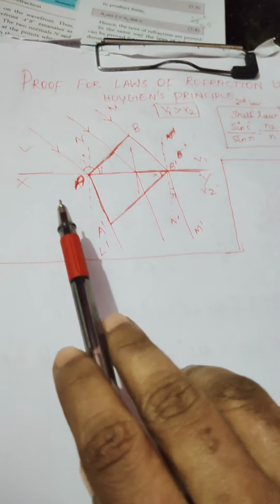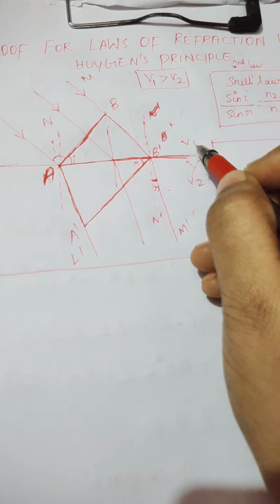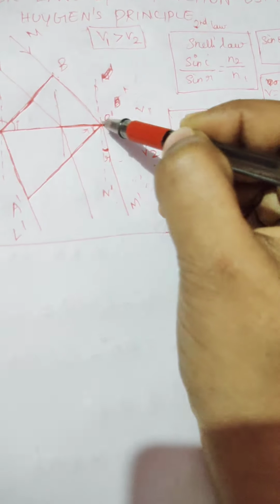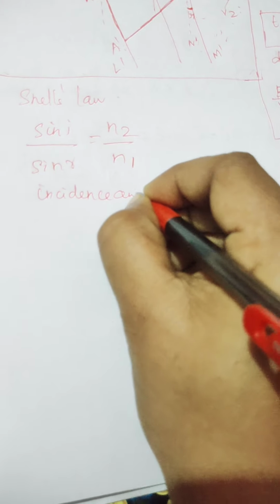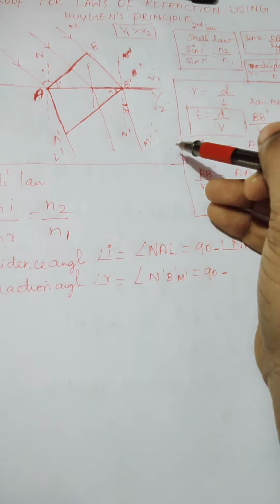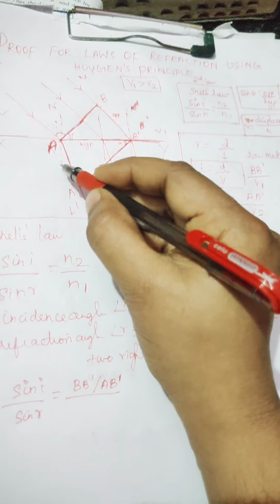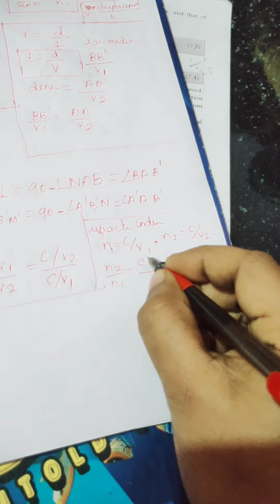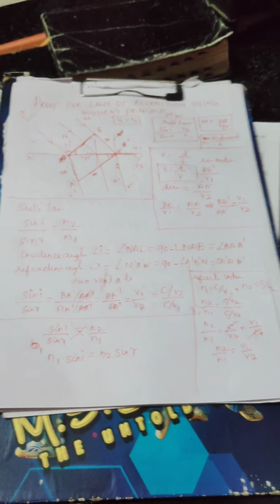proof for law of refraction using Huygen's principle